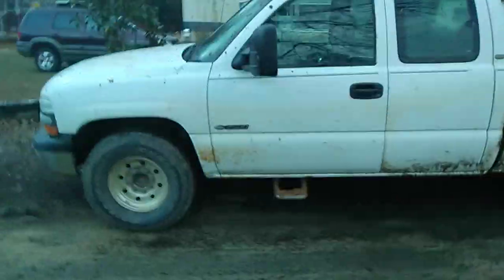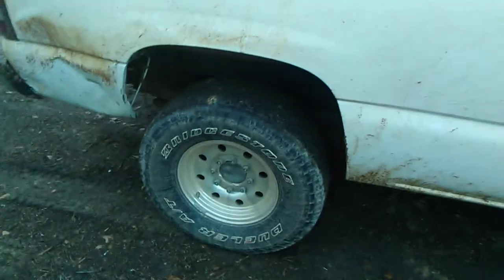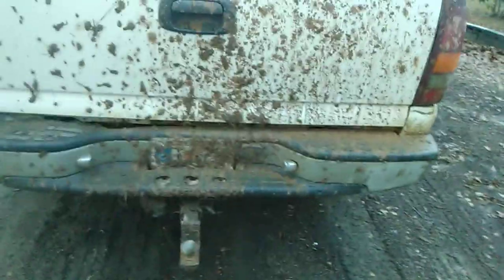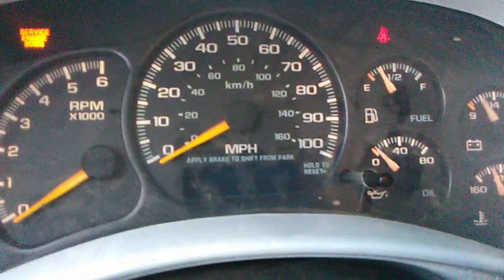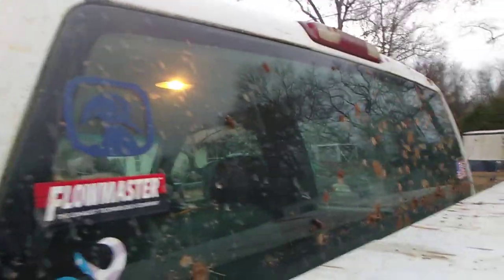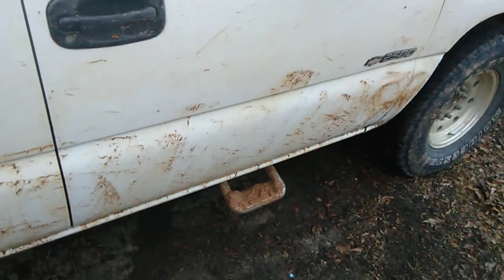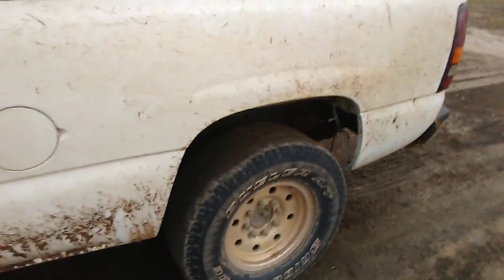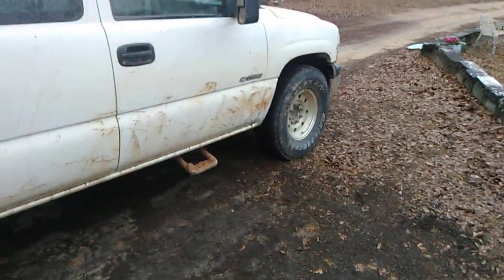Review of my truck aka: white lighting